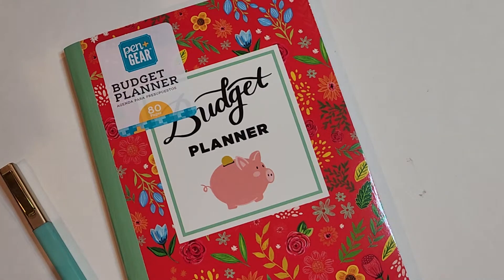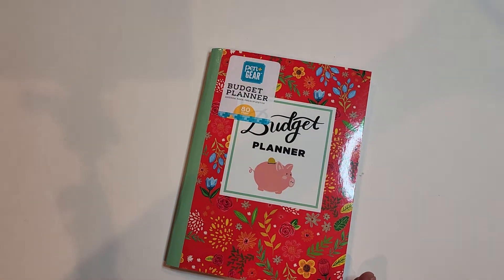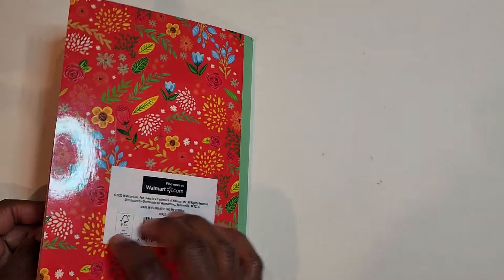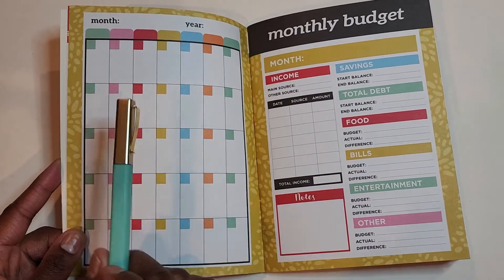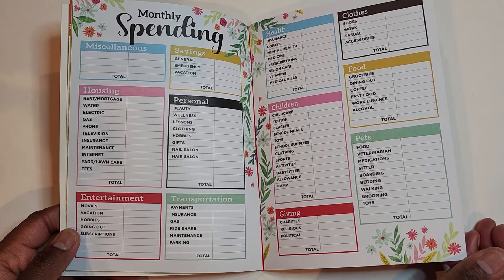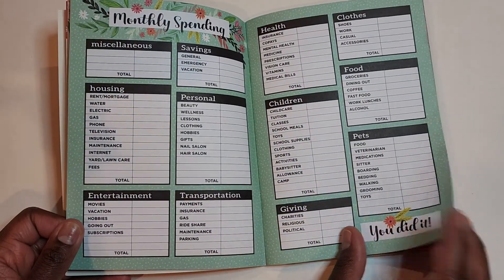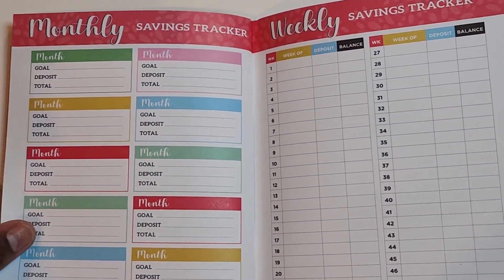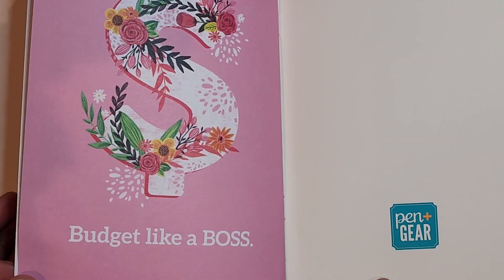Walmart Budget Planner Review * Amazing Walmart Finds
New @Walmart Budget Planner with a detailed review.  This budget planner is affordable, simple, and functional.  This planner is great for tracking monthly spending and organizing your financial goals. OAN Walmart finds are the best!

I look forward to featuring more of this planner here on my channel and on the blog,